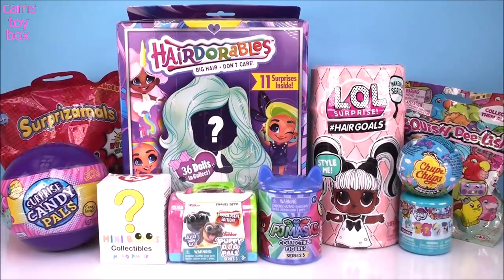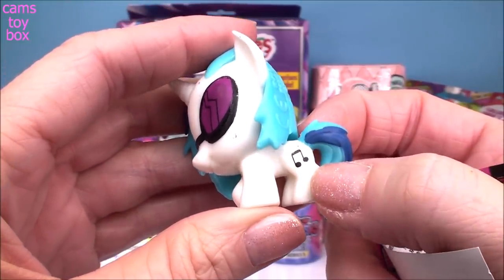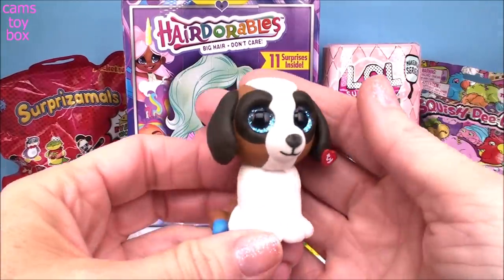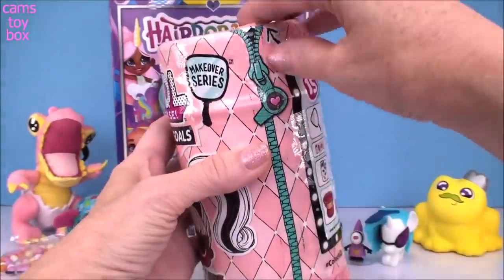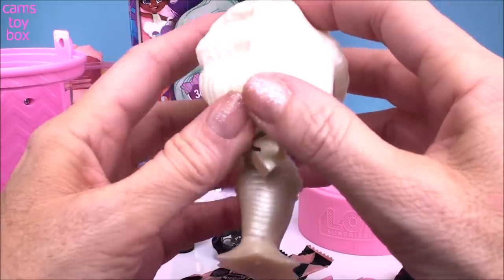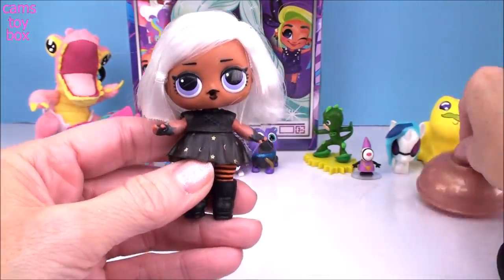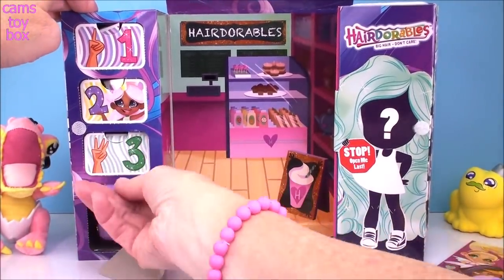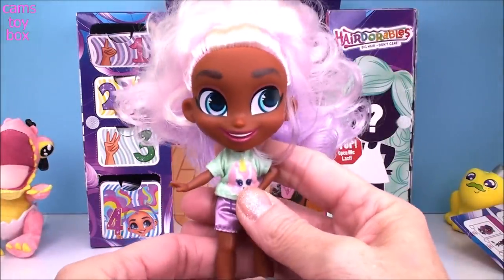HairDorables DOLLS LOL HAIRGOALS Surprise Series 5 MY Little Pony Puppy DOG PALS PJ MASKS Toys Unbox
Cams Toy Box is opening a mash up of Surprise Toys that are fun for kids to play with and collect !

We have Ryans World Surprizamals Blind Bag , LOL Surprise HAIRGOALS Series 5 Makeover , HAIRDORABLES , Puppy Dog pals Series 3 , Squish Dee Lish Series 6 , PJ Masks Series 5 Collectible Figures , Peppa Pig Chupa Chups , My Little Pony SERIES 10 FASHEM , TY Mini Boos Collectibles and Surprise Candy PALS .

Lots of Toy Surprises Unboxing Fun !

Pikmi POPS LOL Under Wraps Orbeez PJ MASKS Puppy DOG PALS Num NOMS Surprise TOYS Unboxing

LOL New Surprise DOLLS HairGoals Under Wraps PETS LIL SiSters Series 1 3 4 5 Unboxing TOYS BLING